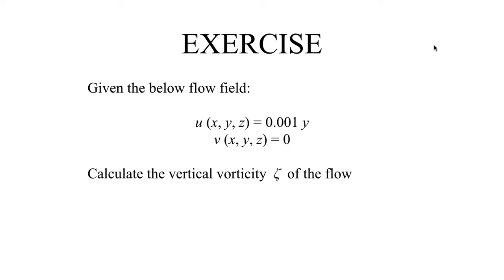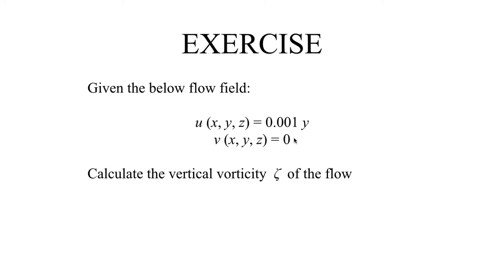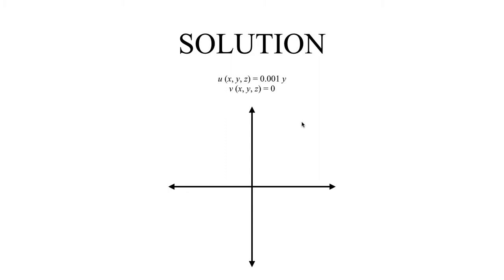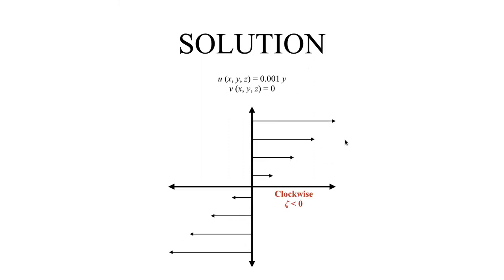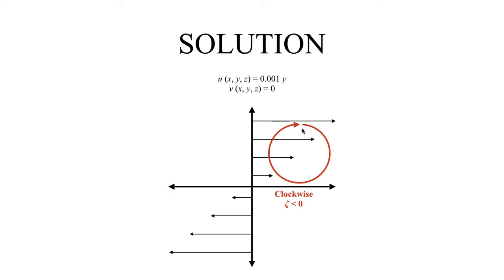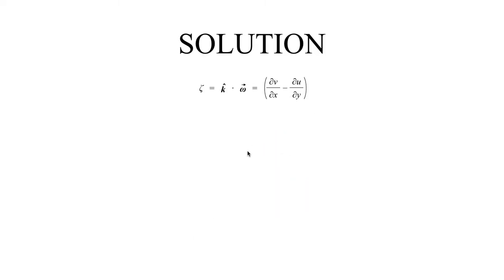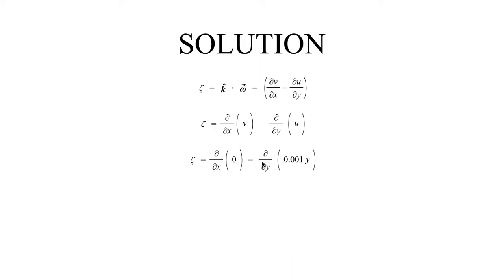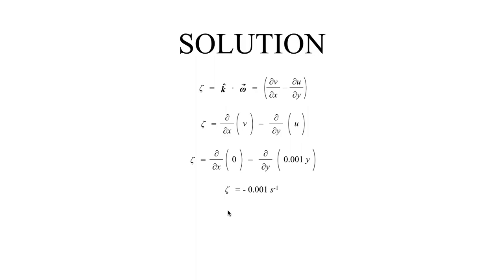METR2023 - Lecture 9 - Segment 4: Vorticity Exercise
An exercise to check your understanding of vorticity.